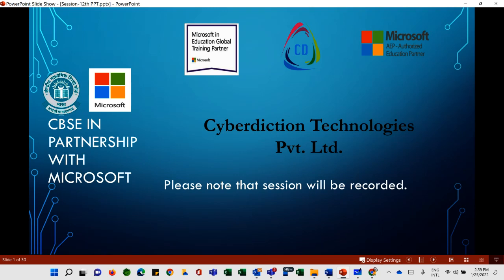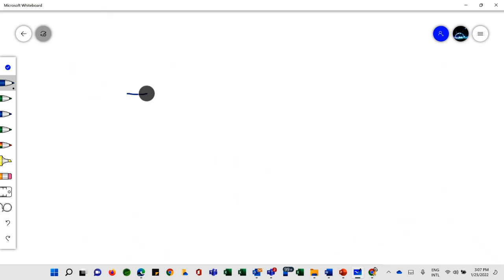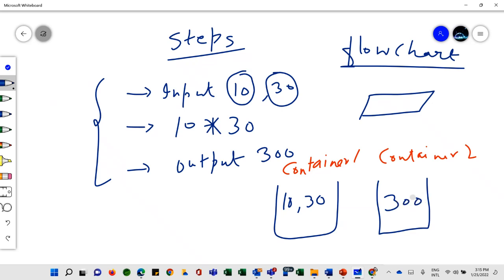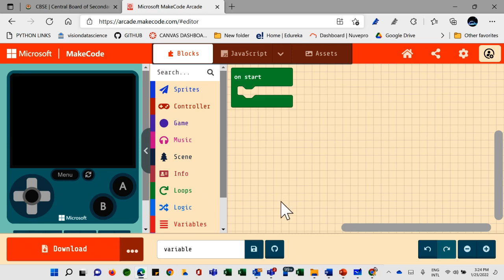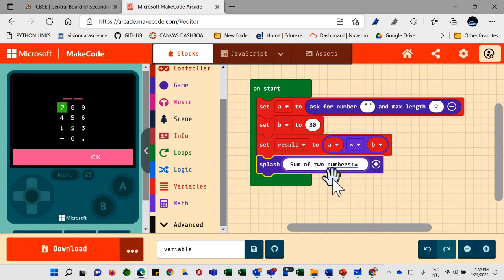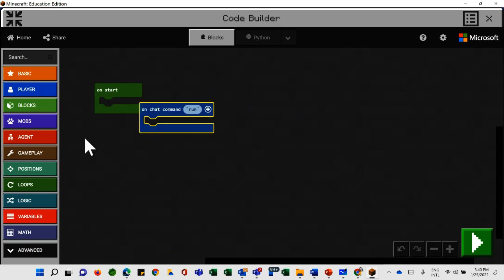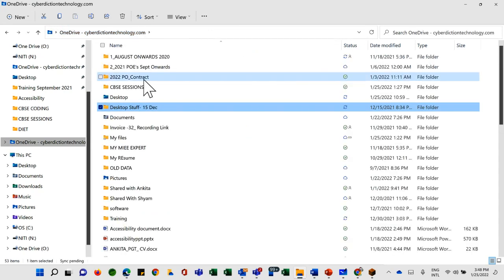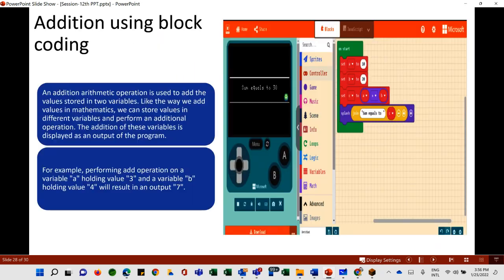Algorithms and Variables using Block Coding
CBSE in association with Microsoft Coding Session Day-2